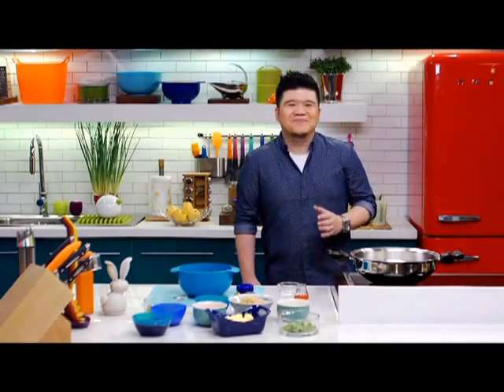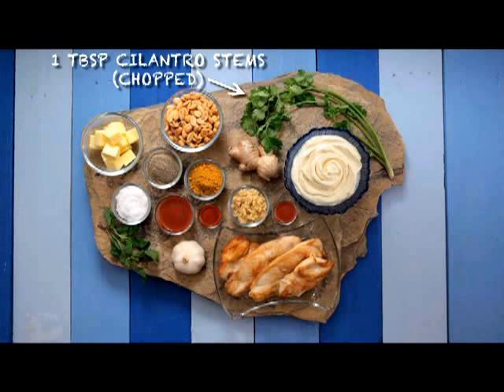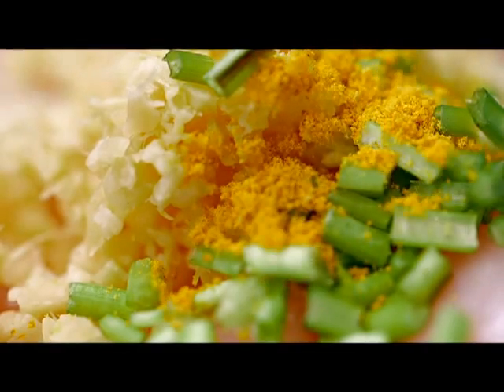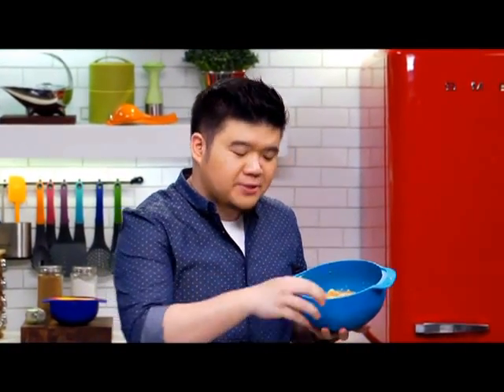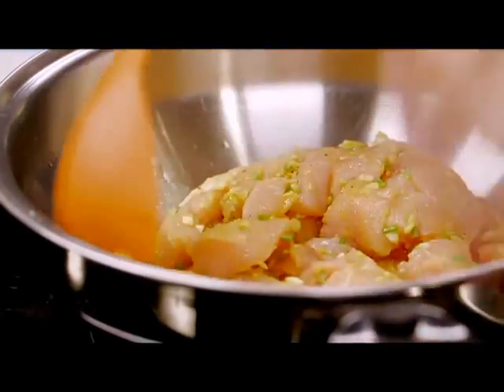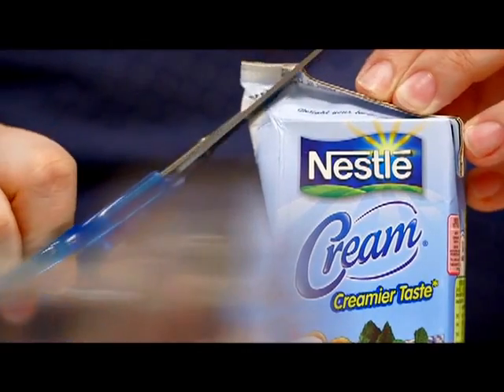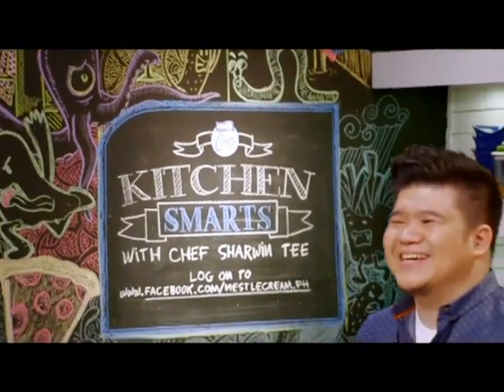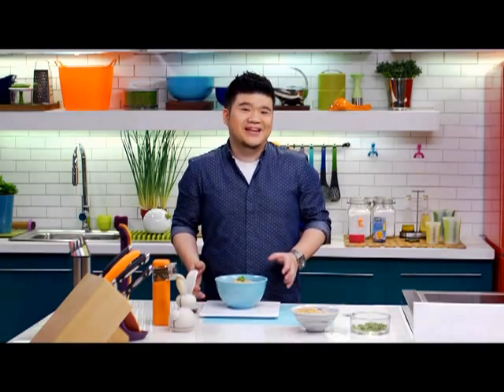Kitchen Smarts: Indian Butter Chicken | NESTLE CREAM | Nestle PH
Take your taste buds on an adventure with Chef Sharwin's Indian Butter Chicken!

Ingredients:
4 pcs boneless chicken thighs or breasts, cubed
2 cloves of garlic, minced
1 tbsp ginger, minced
1 tbsp cilantro stems, chopped
6 basil leaves, chopped
1 tbsp curry powder
1 cup tomato sauce
2 tbsp banana catsup
1 pack NESTLÉ Cream
2 tbsp butter
1 tbsp hot sauce
Water
1/4 cup unsalted peanuts, chopped
Cilantro leaves

Procedure:
1. Marinate the chicken by mixing in garlic, ginger, cilantro stems, curry powder, salt, and pepper.
2. In a pan, mix butter and the marinated chicken together. Once fragrant, add in tomato sauce, banana catsup, hot sauce, water, and basil. Simmer for 7 minutes or until chicken is cooked.
3. Pour in NESTLÉ Cream, turn off the heat, and mix.
4. Garnish with chopped peanuts and cilantro leaves.